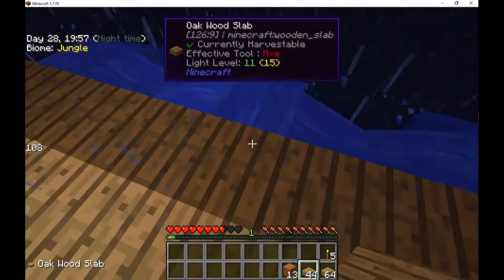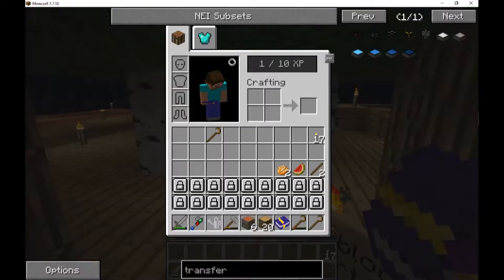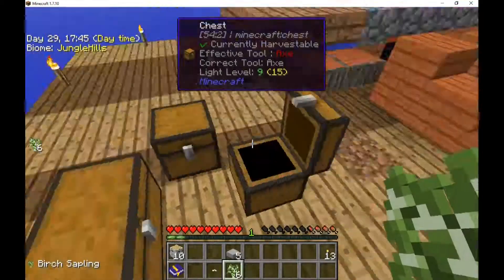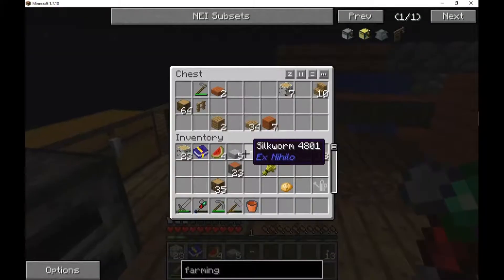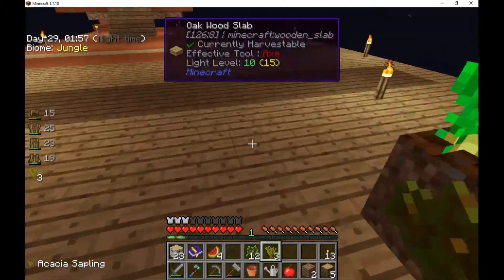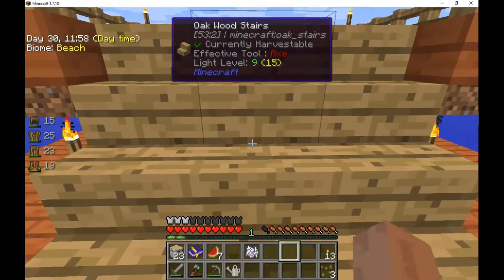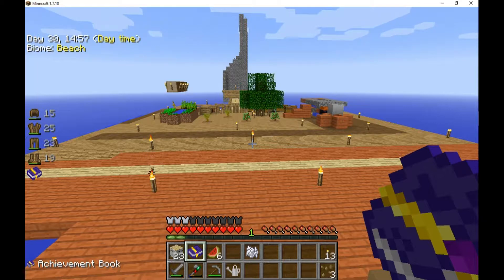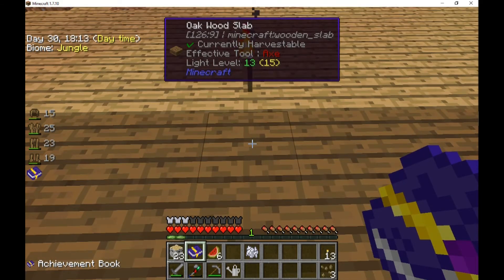SkyFactory 2 Ep 07: The timely quest for a small amount of dirt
The one goal i have in mind is to finish my field of grass for animals to spawn at, but then again, I tend to get distracted. Tune in to see what progress I make today!